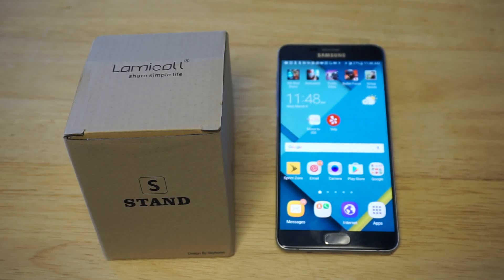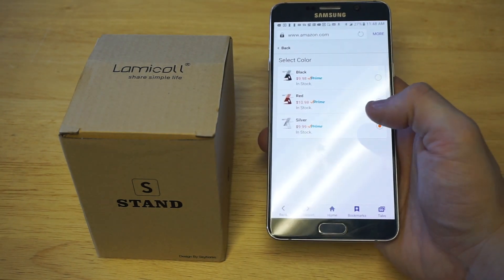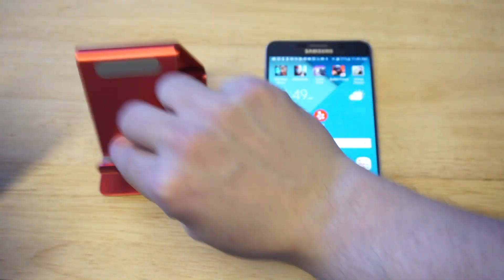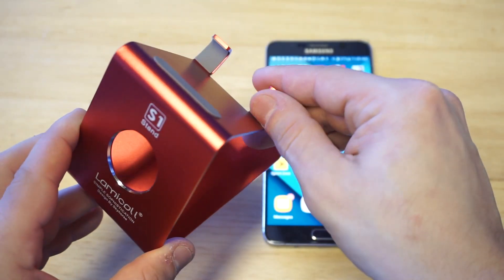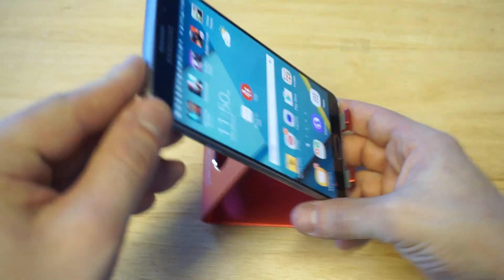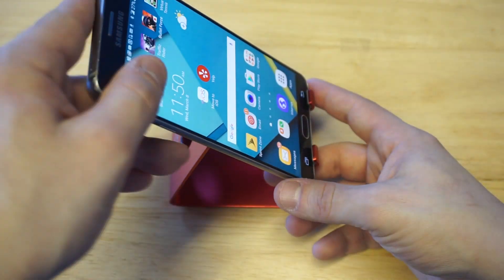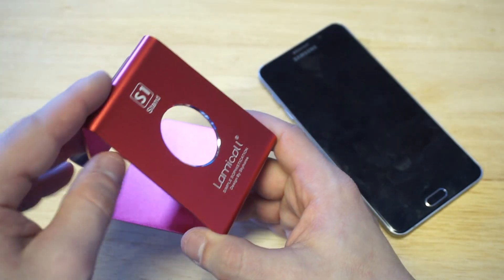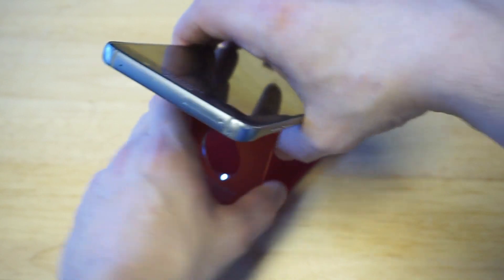Best Phone Stand For Desk 2017 Lamicall - Fliptroniks.com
Lamicall Stand In Red
Lamicall Stand In Black
Lamicall Stand In Silver

If your looking for the best cell phone stand 2017 then you can not find better then Lamicall!